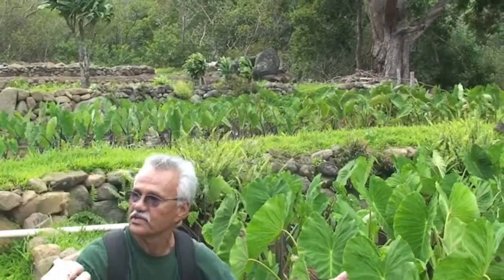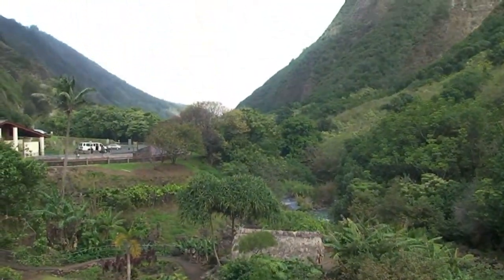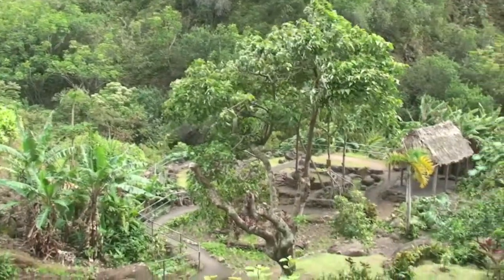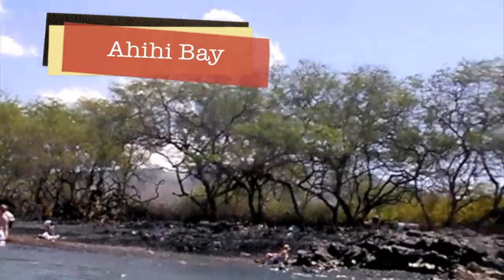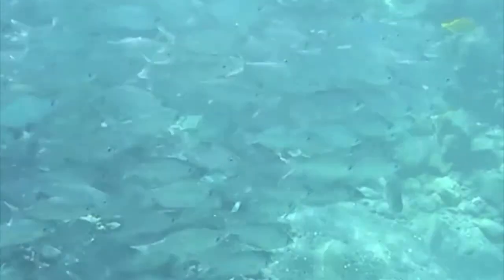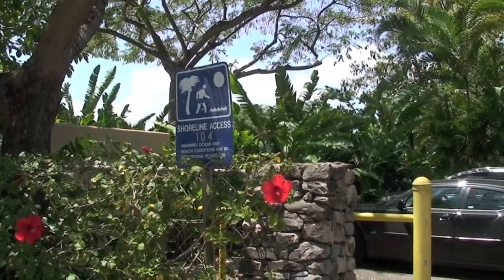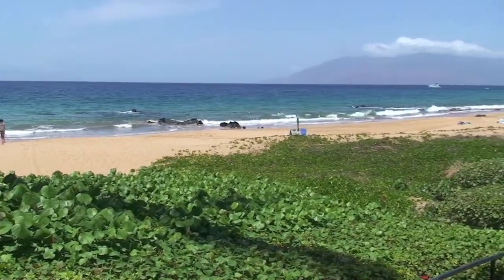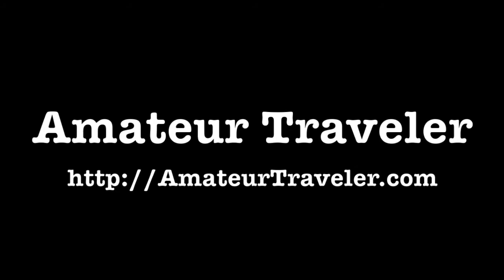#60 - Maui -- Nature, Beaches, Cowboys and Underwater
Visit Maui with the Amateur Traveler: This video shows the Iao Valley and the Hawai'i Nature Center as well as a few of the beaches (Ahihi Bay, Big Beach, Maluaka Beach, Wailea Beach and Chang's Beach) and the upcountry of Maui in cattle country on Ulupalakua Ranch.